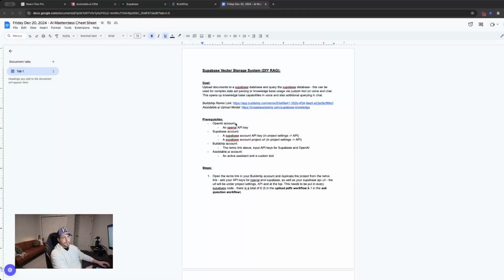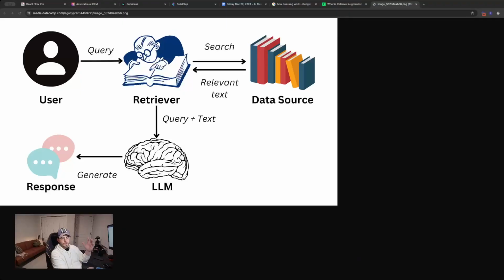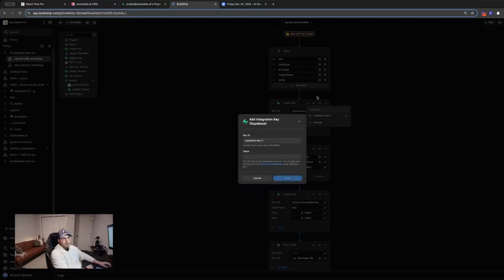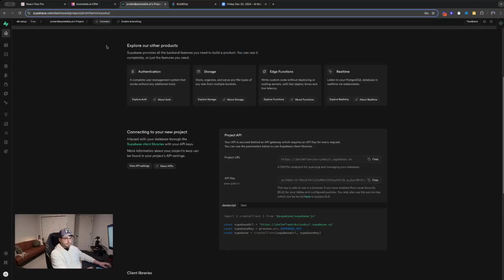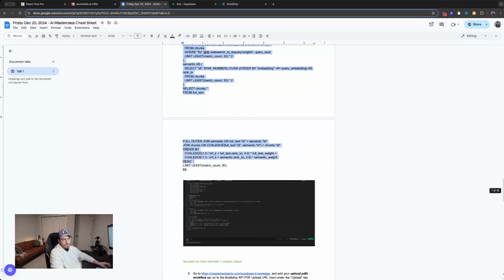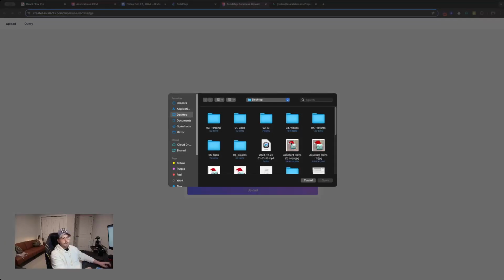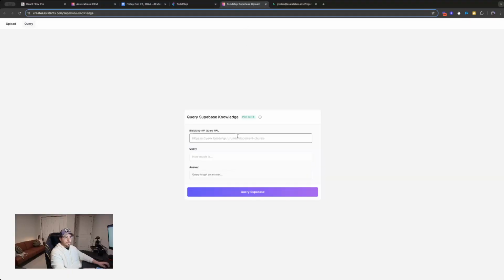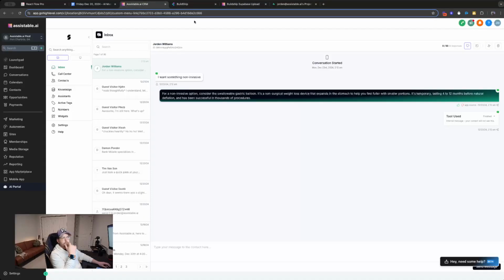How To Build Your Own RAG (Retrieval Augmented Generation) System [Copy & Paste My System]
🚀 Remember, AI is complex so just kiss it but we do the heavy lifting for you (KEEP IT SUPER SIMPLE).